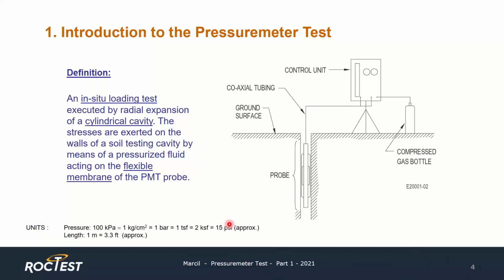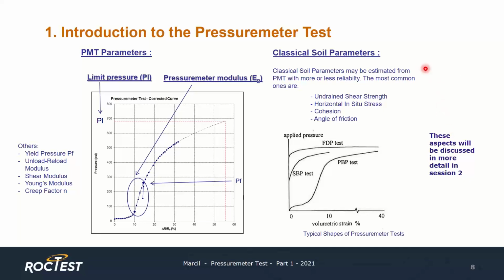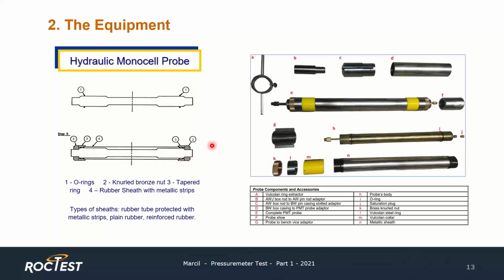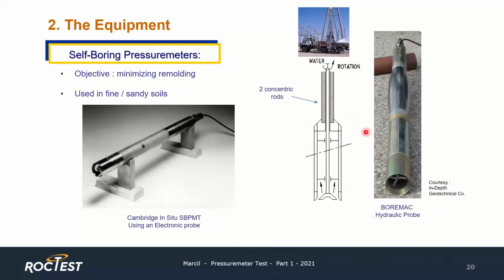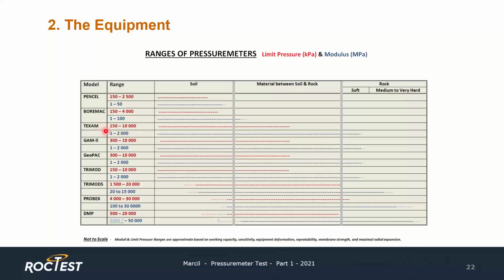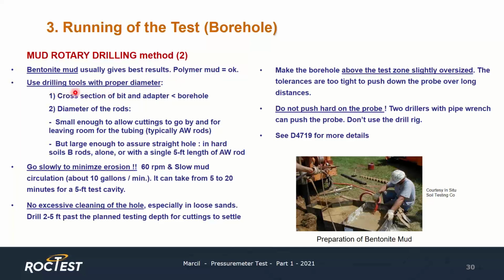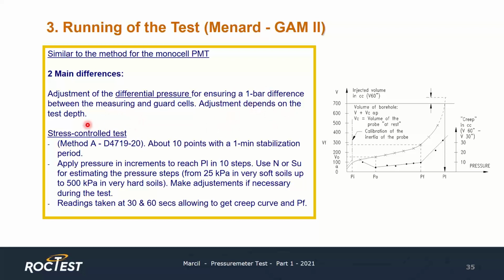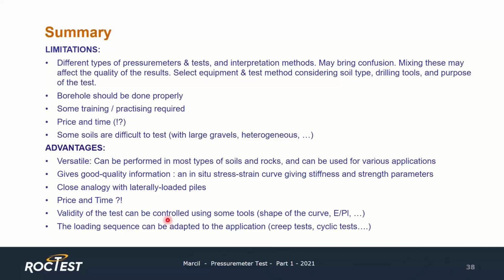Webinar: Introduction to Pressuremeter Tests – Part 1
In this webinar, we explain several aspects of the pressuremeter tests, from the description of the equipment to how to run the test (from calibration to drilling  requirements and recommendations)”. We are also reviewing to most common equipment on the market, their pros and cons, and for which application they are better suited.